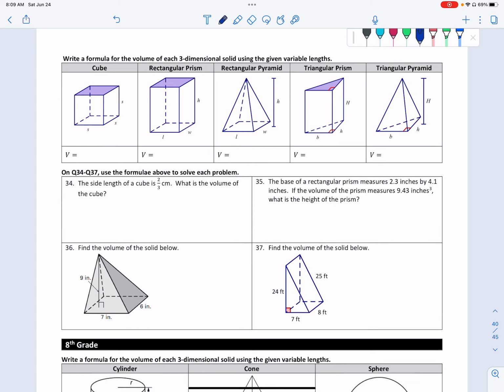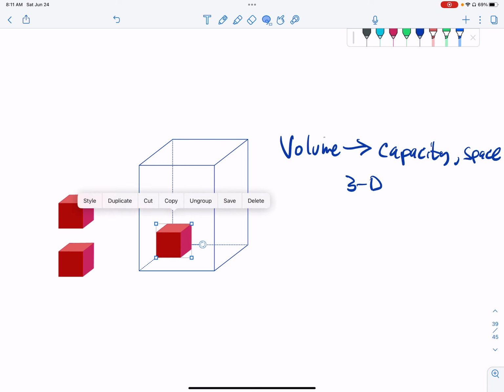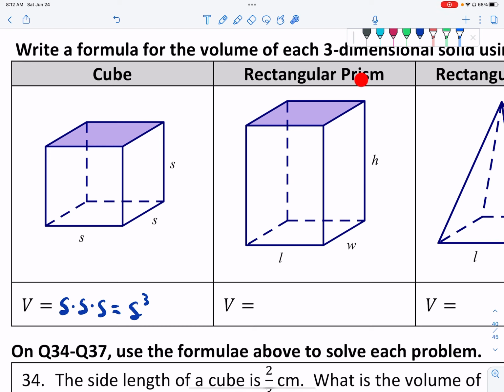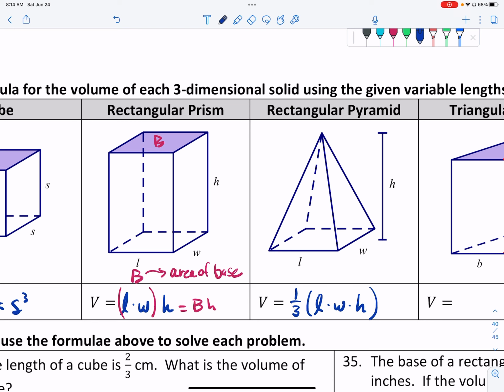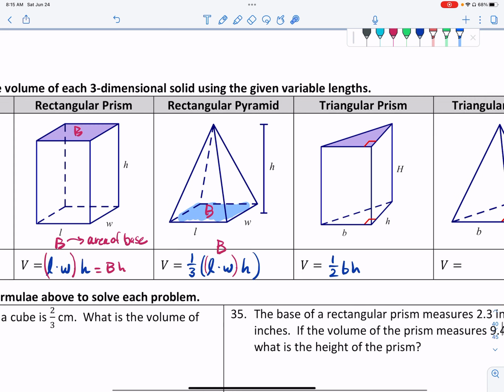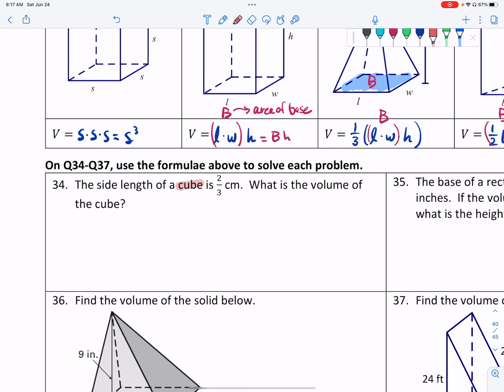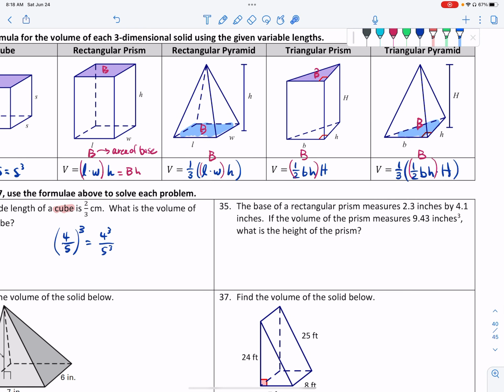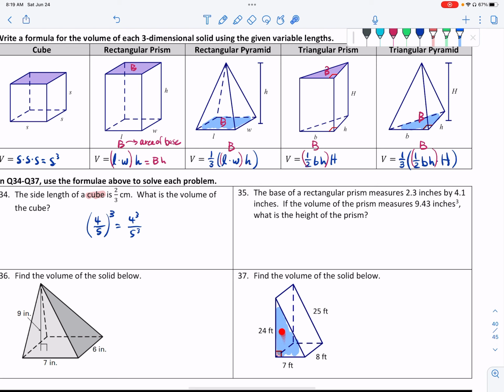SB Geom: Polyhedra Volume Formulae